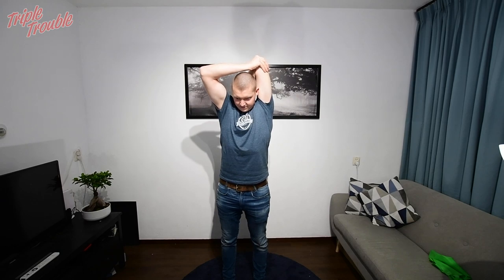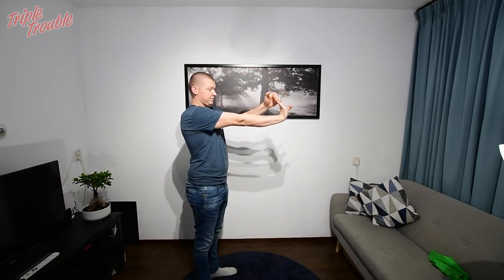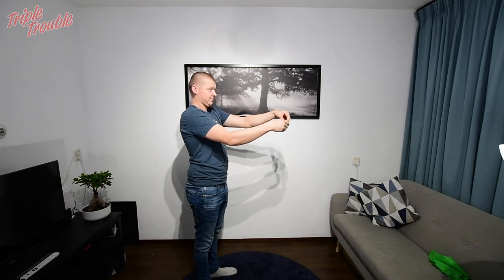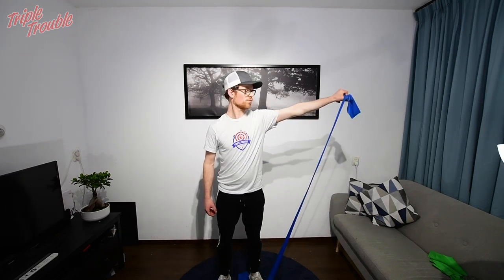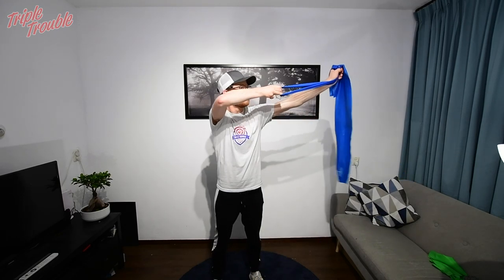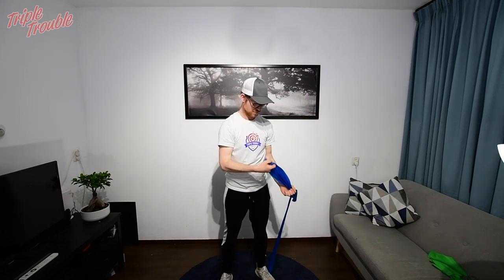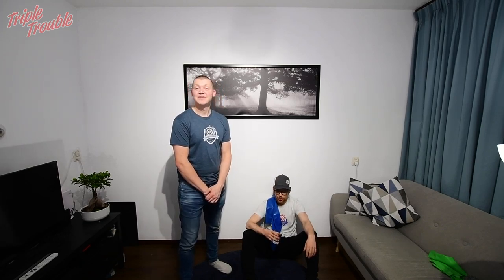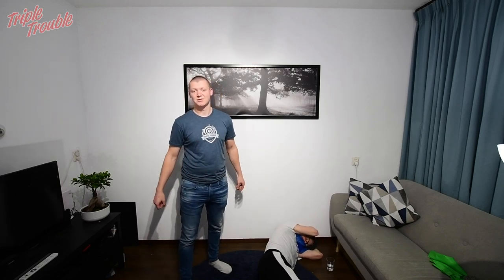BASIC ARCHERY WARM UP/COOL DOWN (Don't skip this!)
Ahh the warm up! Who actually does this?! Well, way too few archers in our opinion.  Only 10 minutes of light exercise to make sure your muscles and mind are ready for shooting your top score! Not really a big investment is it?
There are countless ways to do this, but the basic idea we were taught is in these four steps:
- Swing and wave your body lightly to get the blood flowing and warm your muscles and joints.
- Carefully stretch your muscles to make sure they are ''at length''.
- Slightly more intense exercises with elastic band to prepare the muscles used to shoot.
- Practicing your shot with elastic band to focus your mind and body on shooting technique.